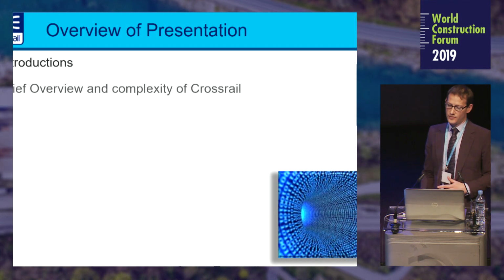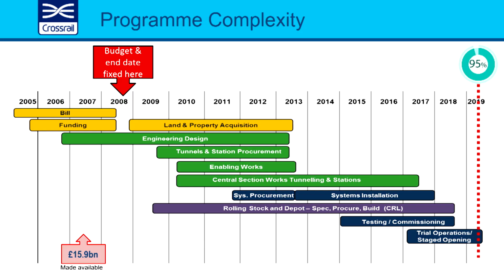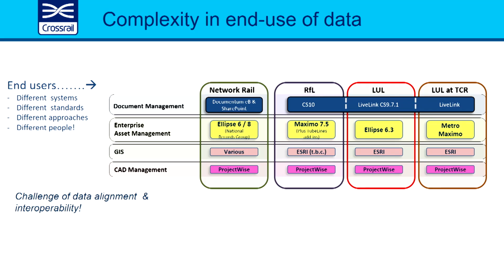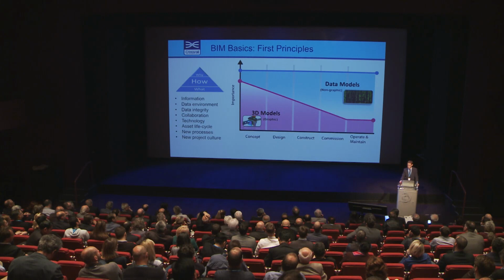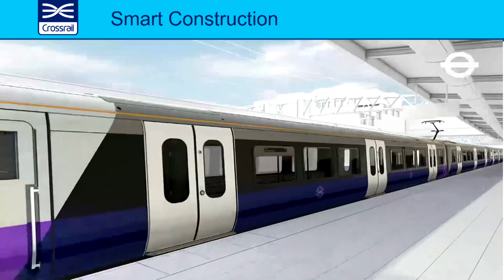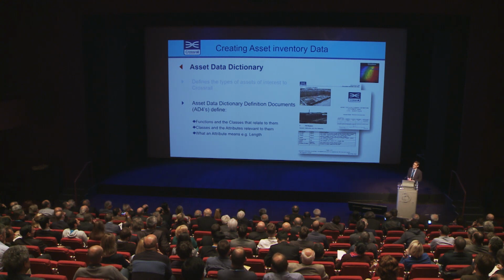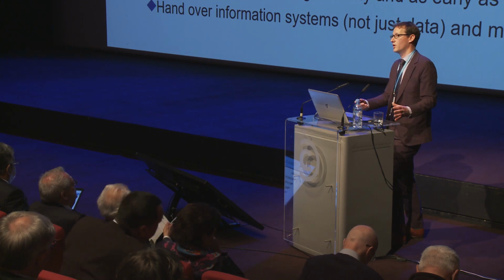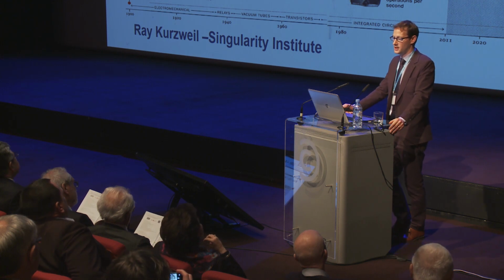Dr. Mark Coleman: Crossrail - A Case Study in BIM and Asset Management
World Construction Forum 2019 - Keynote Speaker -
Crossrail - A Case Study in BIM and Asset Management

Dr. Mark Coleman
Crossrail, UK

Producer: Matjaž Lobnik
Piktorama productions